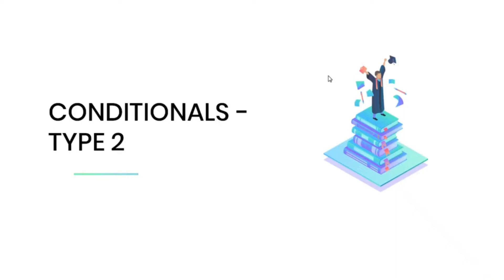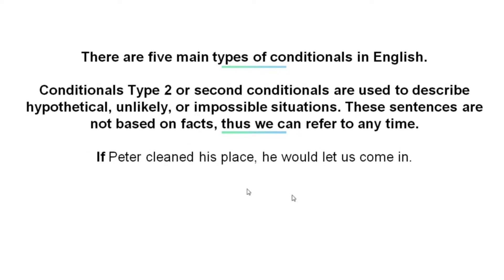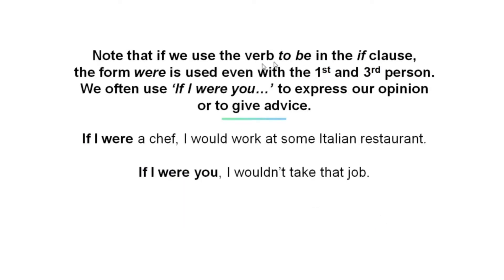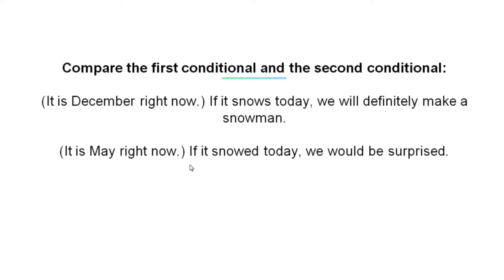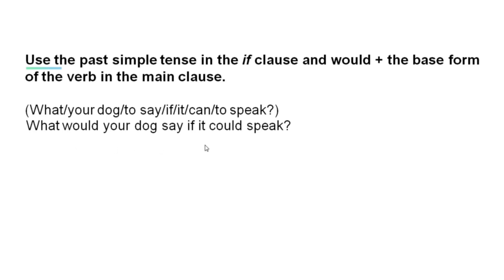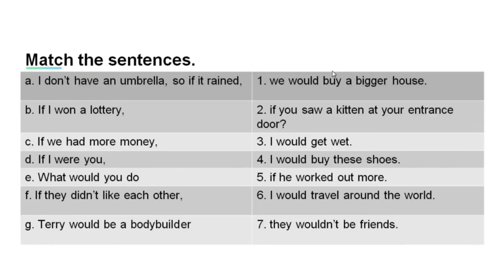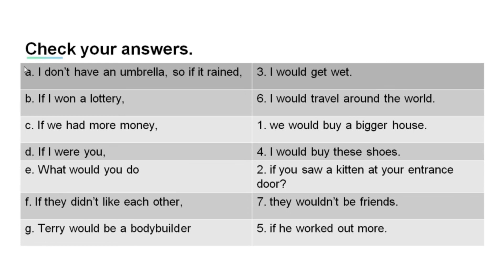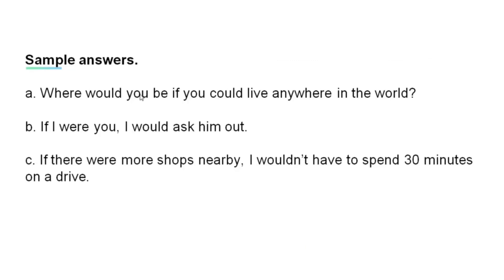Conditionals Type 2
English Conditional Type 2